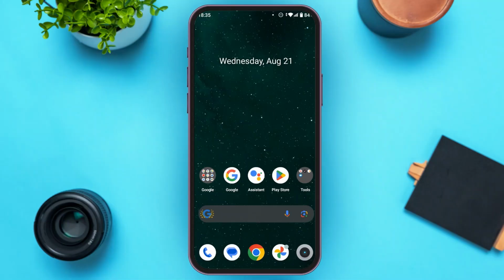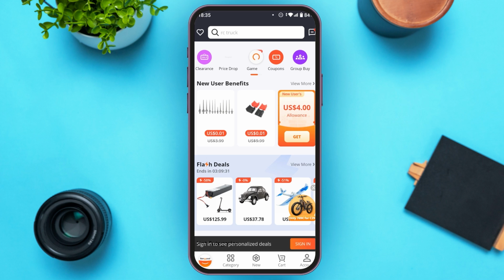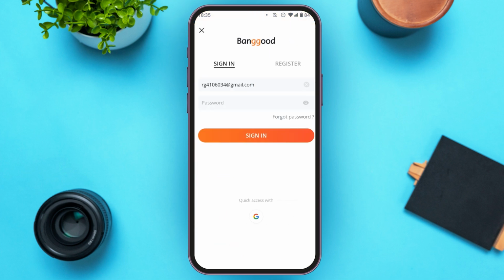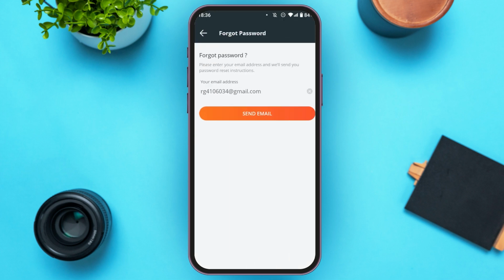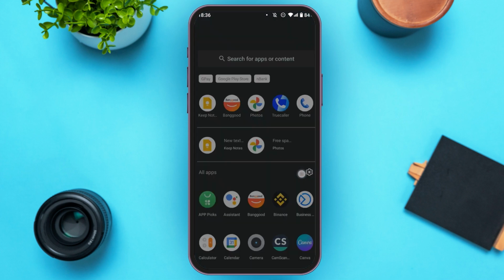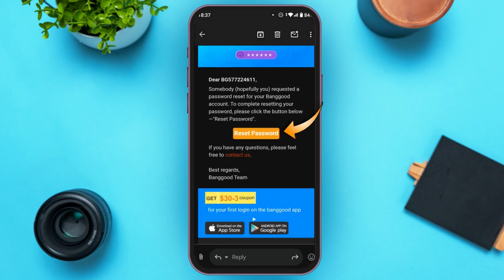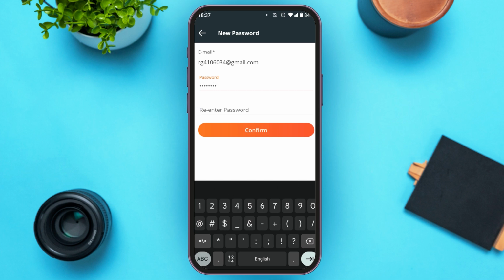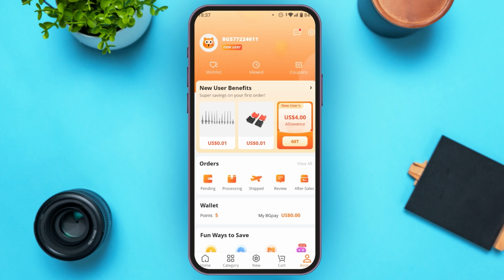Banggood App Forget, Reset, And Change Password 2024 | Recover Banggood Account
Banggood App Forget, Reset, And Change Password 2024 | Recover Bangood Account

Banggood is a global online retailer offering a wide range of products, from electronics to fashion. In this video, learn how to quickly and securely recover your account password. Whether you’ve forgotten your password or need to reset it for security reasons, this tutorial will help you regain access to your Banggood account in no time.